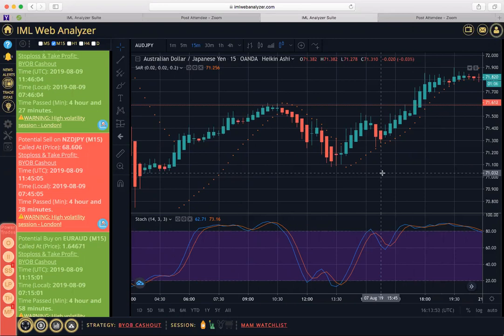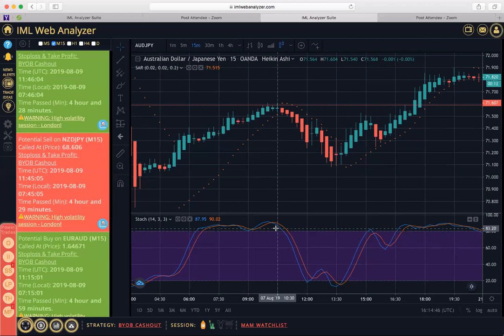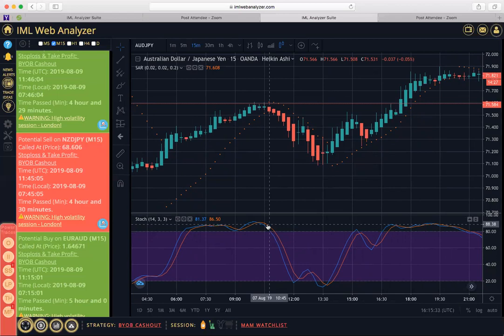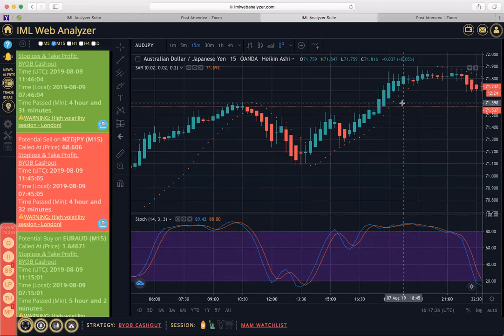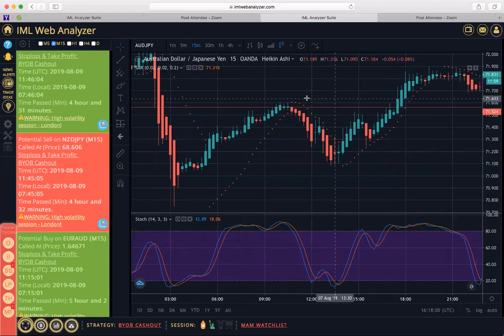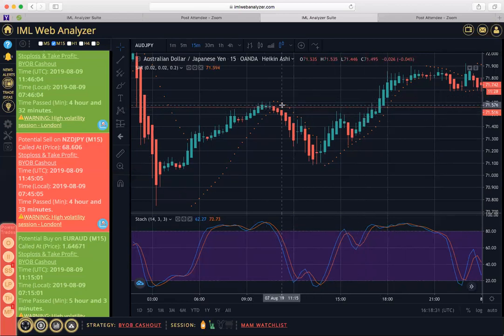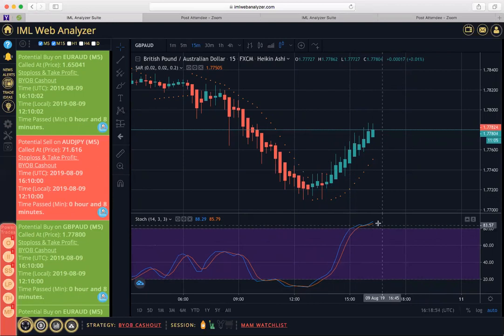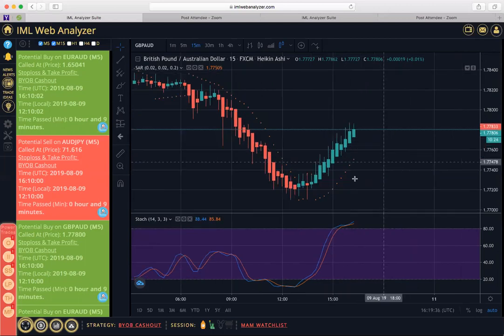Trading the BYOB Cashout with Tasha M Dyer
Be Your Own Bank is a worldwide movement for everyone that wants to control their financial destiny. We focus on economic empowerment by bridging the economic gap through education.